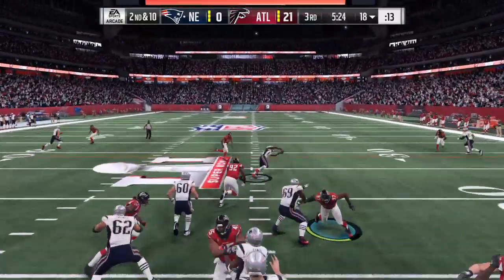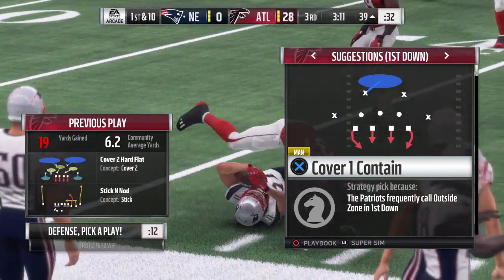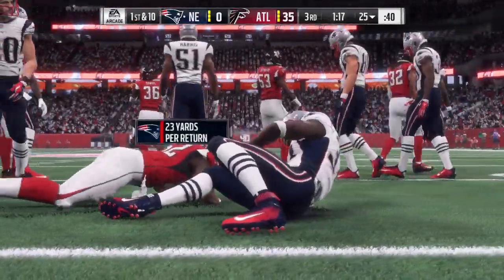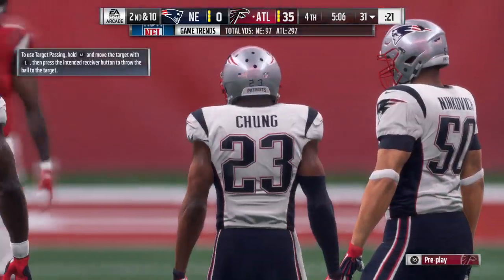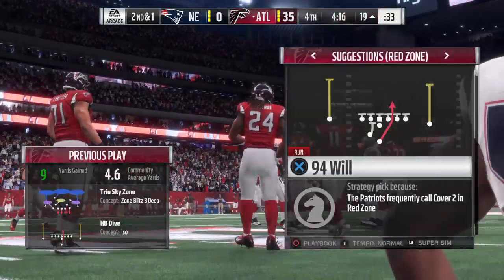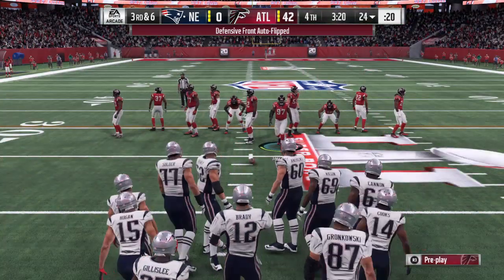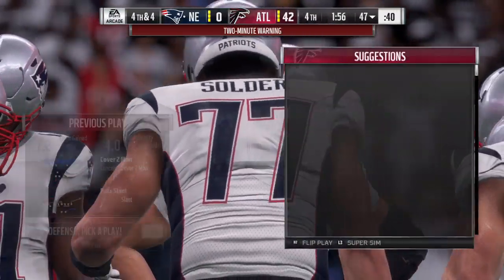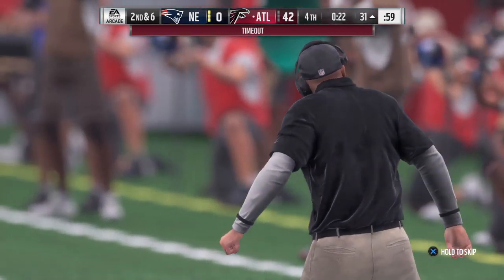Madden NFL 18_20191203205906